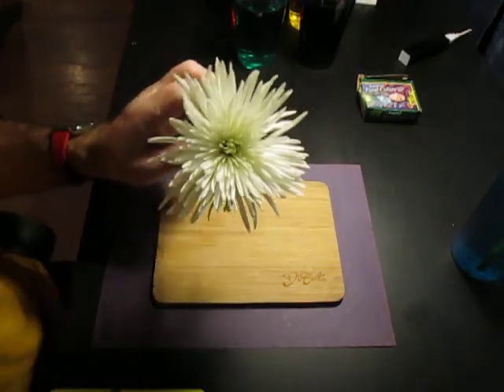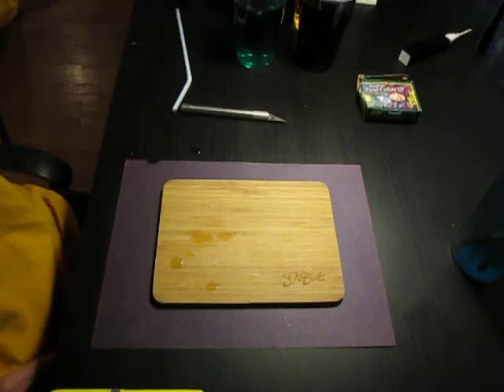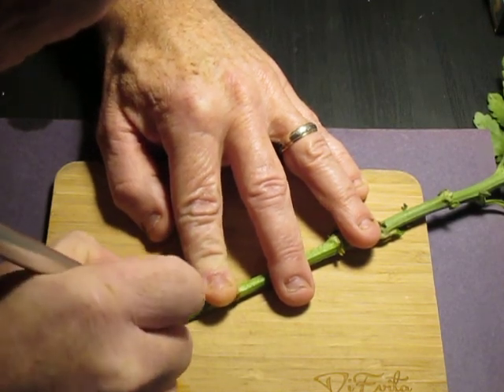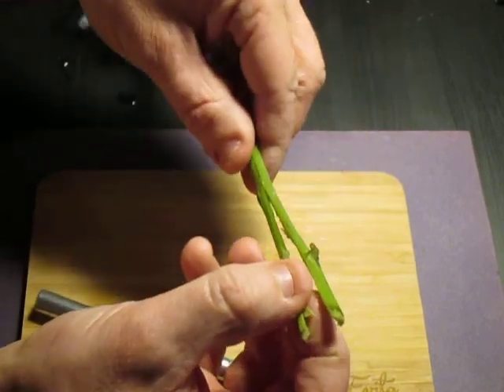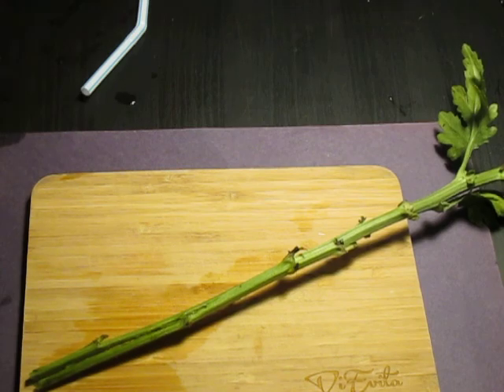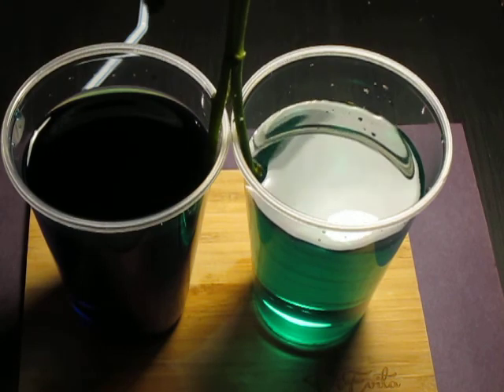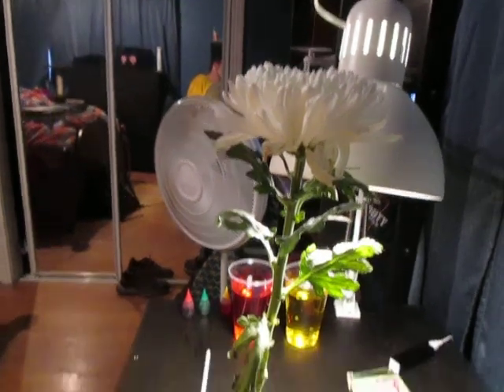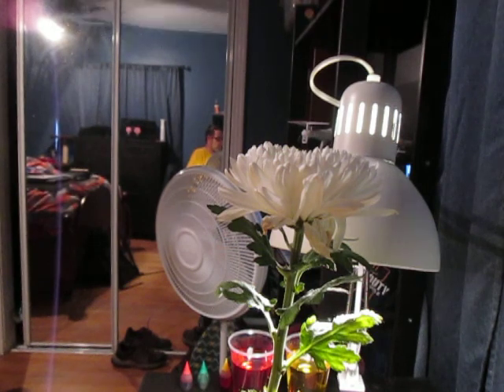Water Transportation in a Plant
Demonstrating how to separate the stem of a flower to create an exploration into how a stem transports water to a flower.